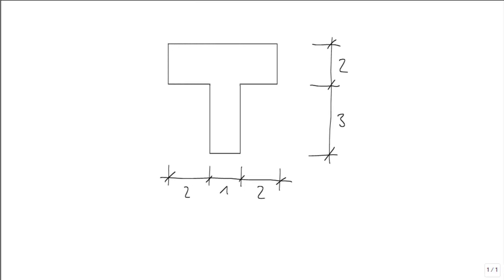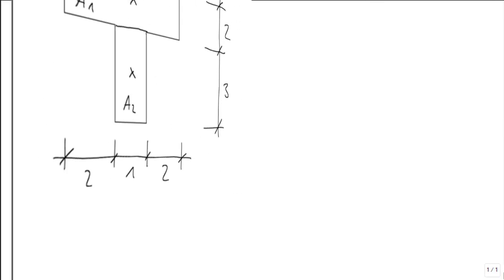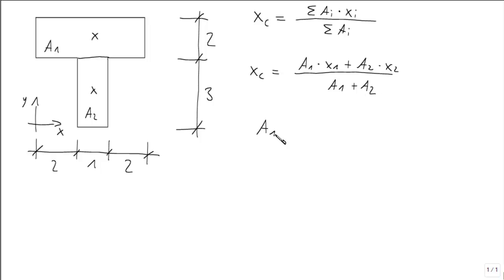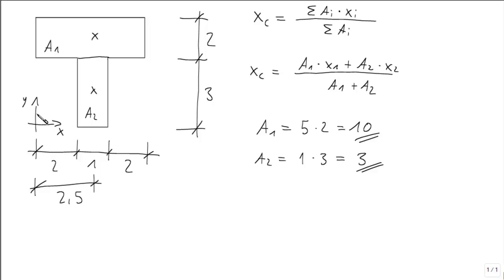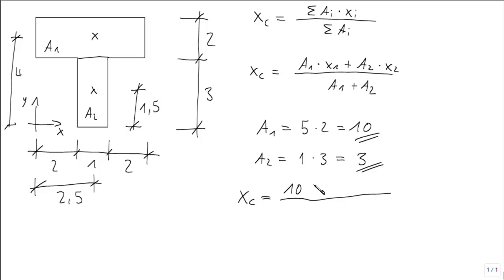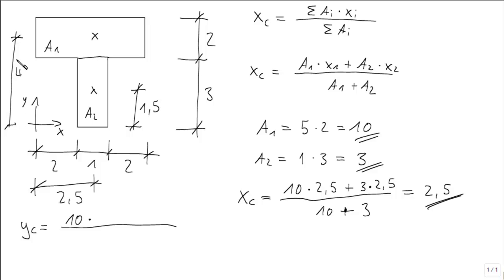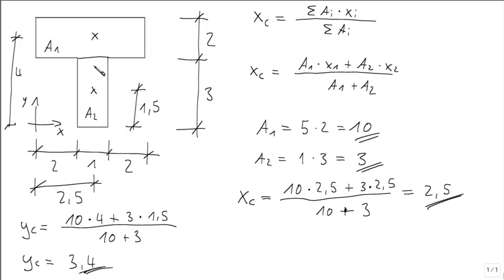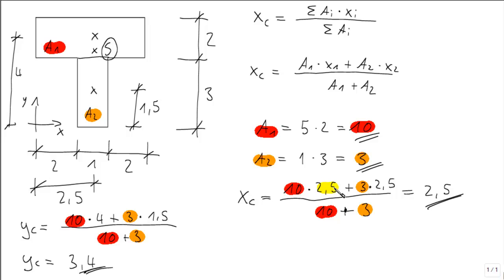Mechanics Tutorial Center of Gravity/Center of Mass civil engineer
How to calculate the Center of Gravity of a T!